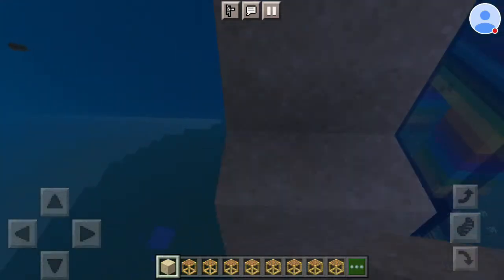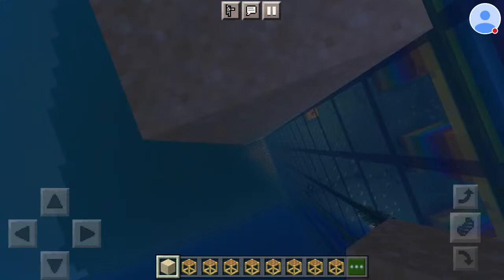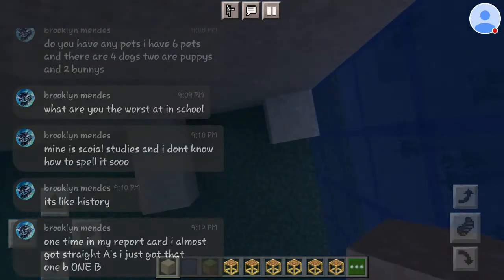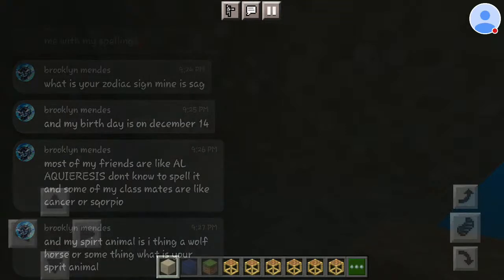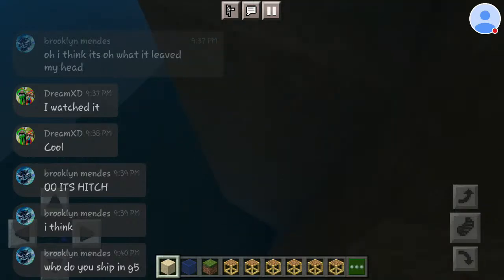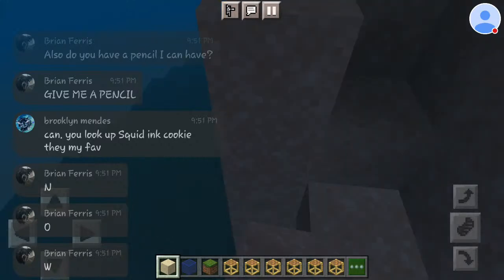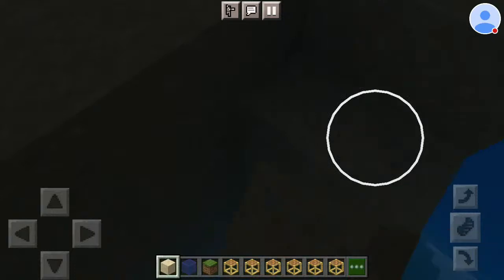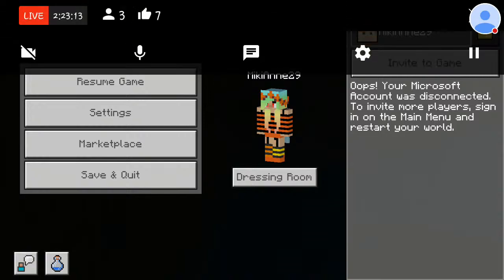Playing Minecraft PE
I turn my mic on around 48 minutes in